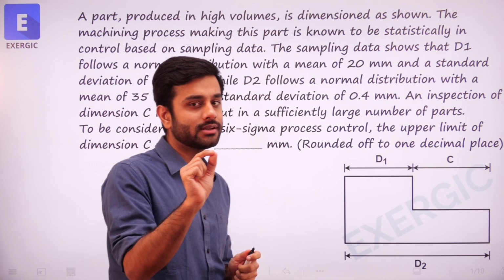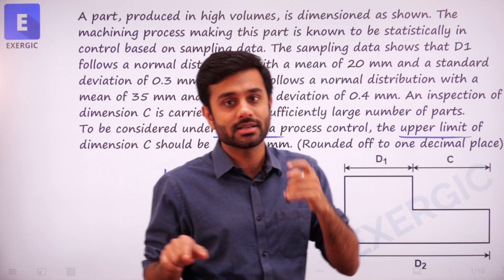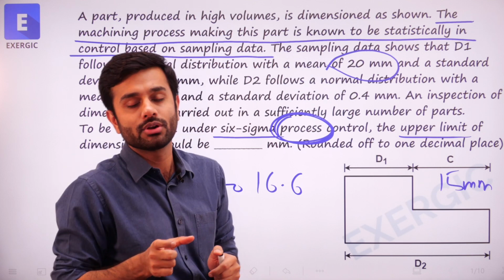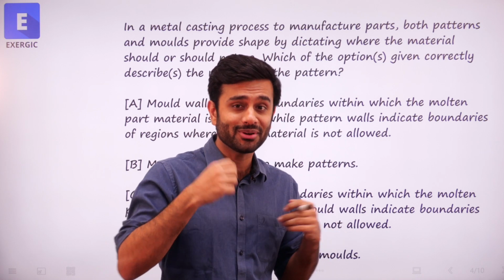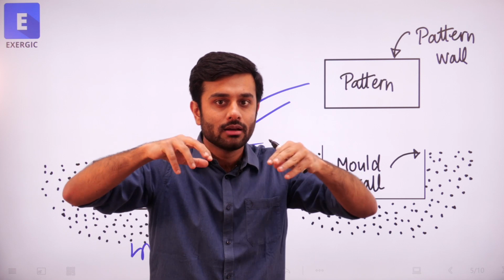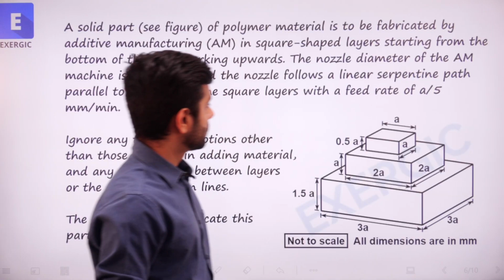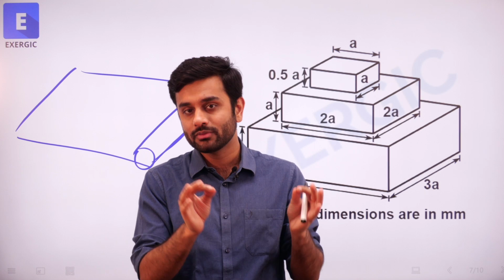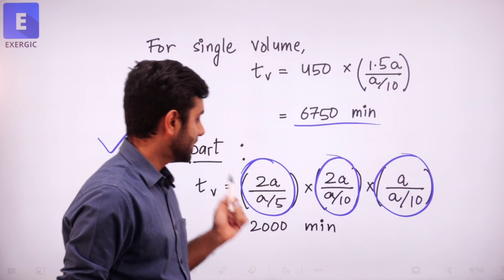Challenge these questions - GATE 2023 Mechanical